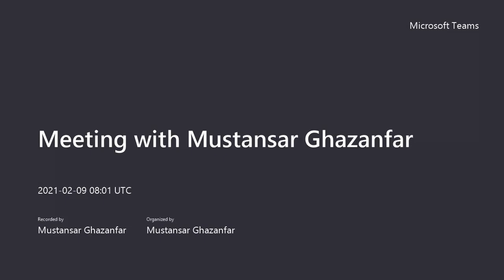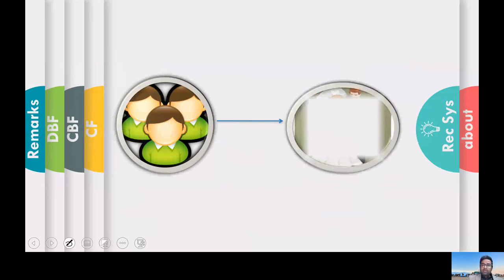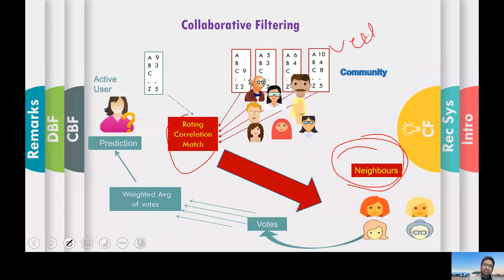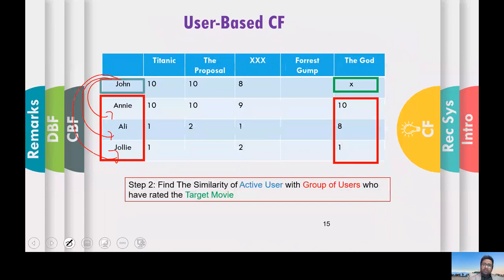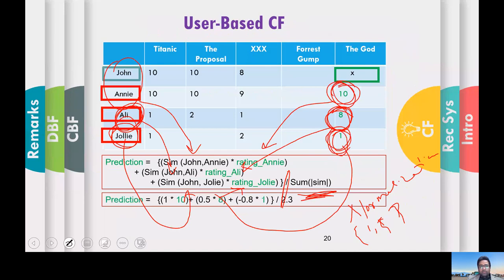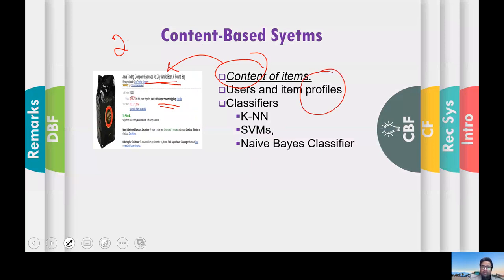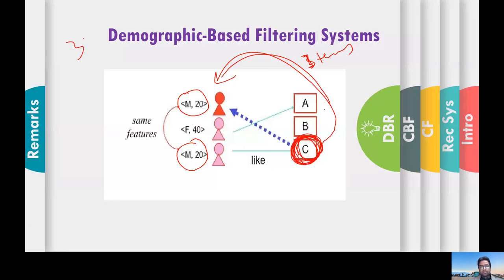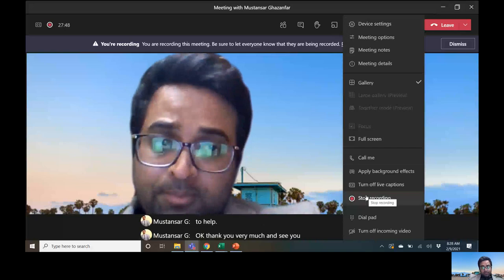Recommender Systems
How Recommender Systems (RS) work, formulation of RS, main types of RS, Machine Learning behind RS, How crowd intelligence work. How Amazon Makes money